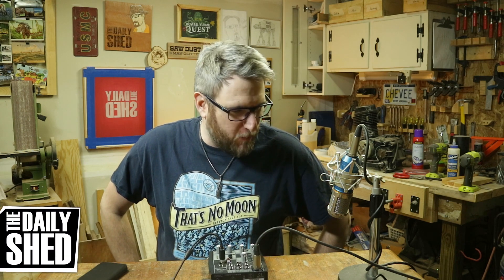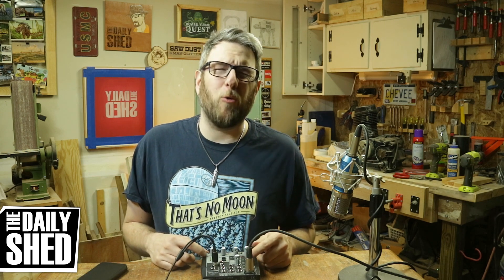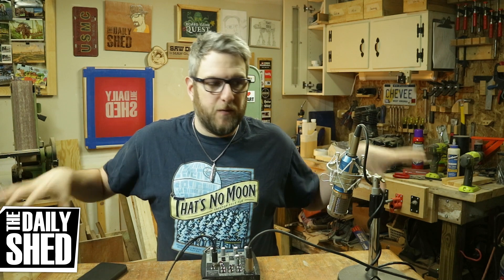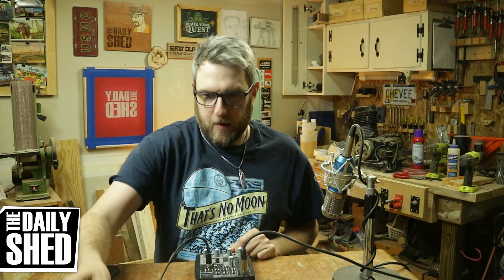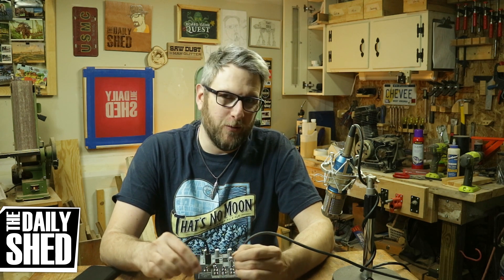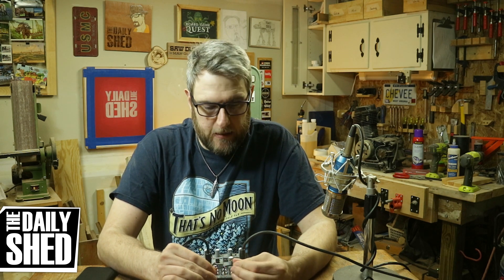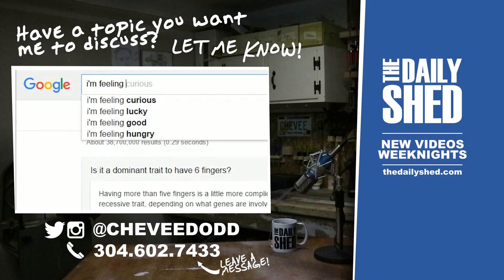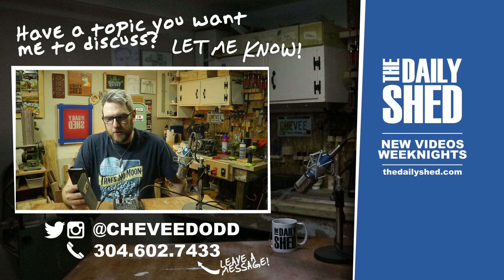WARNING: THIS VIDEO SOUNDS BAD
The Daily Shed #744 - I got all excited because I thought I had it all dialed in. It sounded great in my ears, but it's a bit blown out. I tried upping the Gain on the input to bring the volume back in line with older videos, but this was obviously not a great idea. Sorry! The good news is, I know how to fix it!

MAILING ADDRESS:
Chevee Dodd